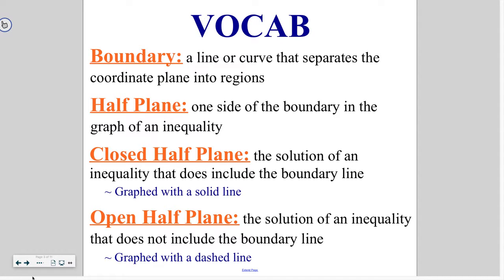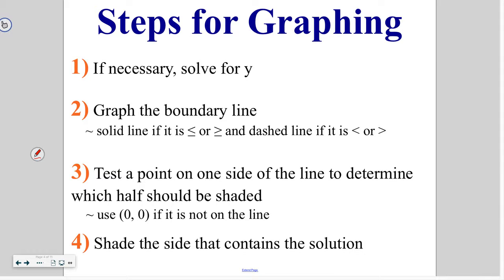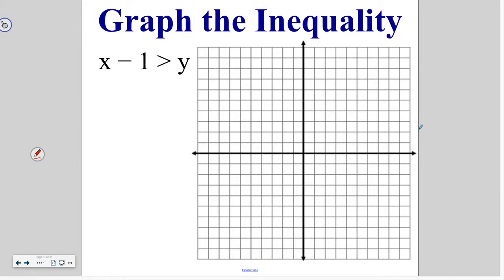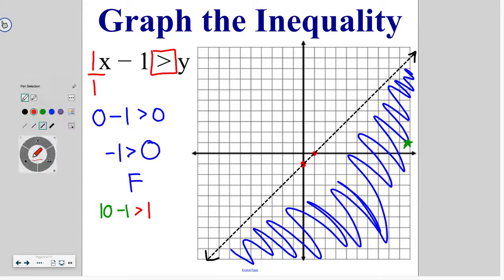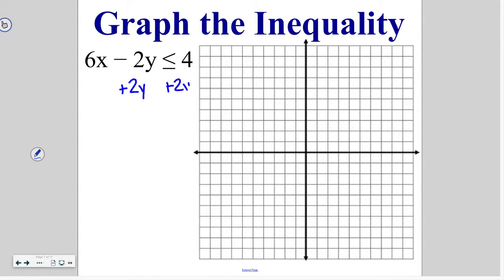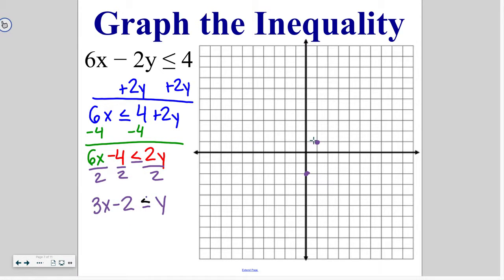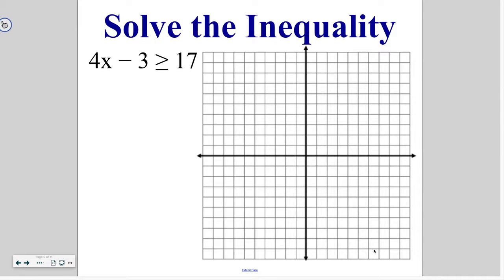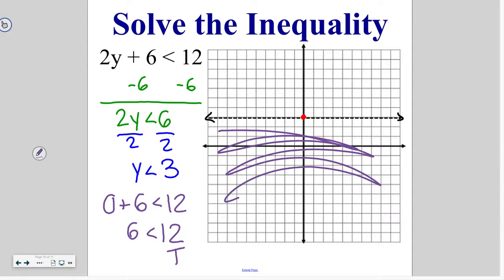Algebra 5-6: Graphing Inequalities with Two Variables